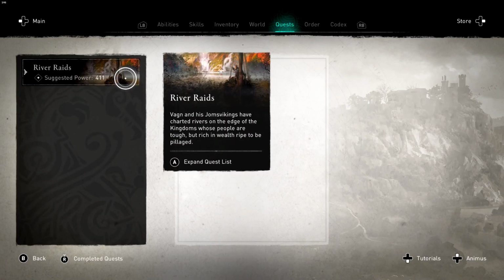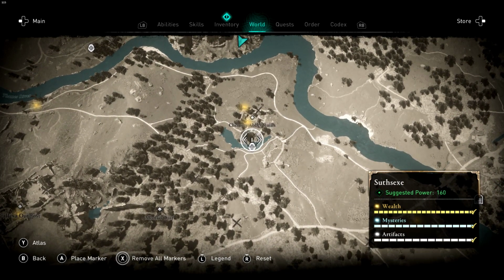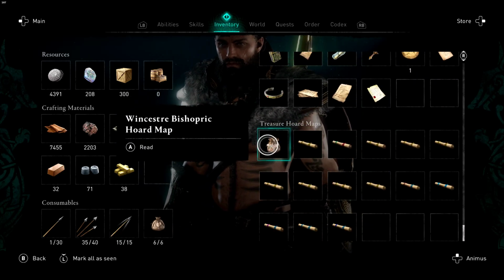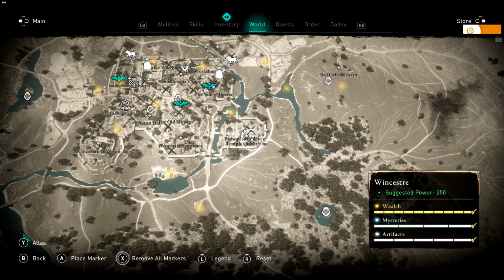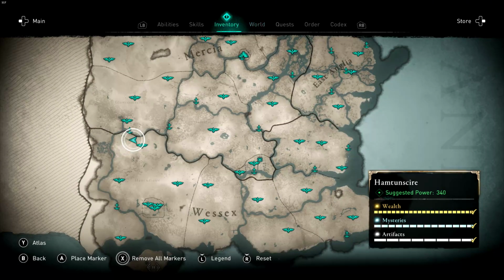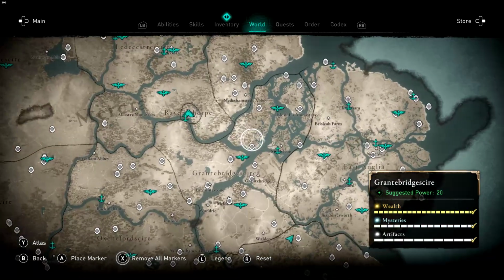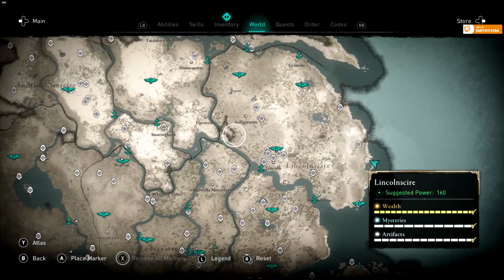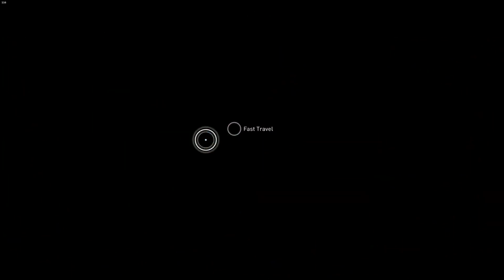AC Valhalla - Hardest Difficulty #96 | Let's Play Assassin's Creed Valhalla PC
Welcome to my Assassin's Creed Valhalla (AC Valhalla) Walkthrough Gameplay until the Ending of the Single Player Story!

Assassin's Creed Valhalla is a video game developed by Ubisoft Montreal and published by Ubisoft. It is the twelfth major installment and the twenty-second release in the Assassin's Creed series, and a successor to 2018's Assassin's Creed Odyssey. Set in the 9th century, the player controls Eivor, a Viking raider and Assassin during the Viking invasion of Britain.

In Valhalla, the player takes on the role of Eivor, a Viking raider who leads their fellow Vikings from Norway in raids and battles against King Aelfred and the four Anglo-Saxon medieval kingdoms of England – Wessex, Northumbria, East Anglia, and Mercia – near the end of the 9th century as part of the Viking invasion of Britain. Additionally, the game will continue to tie into the modern-day events related Abstergo Industries' researcher Layla Hassan, who was featured in both Origins and Odyssey, and to the Templars and Assassins that have tied the series together.

Players will have the choice of playing Eivor as either male or female and are further able to select their hair, warpaint, clothing and armor. Combat has been changed to allow dual wielding of almost any weapon. The "Eagle Eye" mechanics are also expected to return in the form of a raven that will be Eivor's animal companion in the game. The player can use the raven to scout the nearby areas as previous avian companions had done in Origins and Odyssey. The game will rely less on a traditional leveling system and instead focus more on the selection of skills through skill trees selected by the player as Eivor advances through the game. Enemies will be rated based on the collection of skills. The skills trees will be similar to those found in The Witcher, Fallout 4 and The Elder Scrolls V: Skyrim. Player choices through conversation or gameplay options will have impacts on the characters and their political alliances with other non-player characters.

A central feature of the game is the settlement that the player, as Eivor, will help build and lead during the game. Ismail described its importance as "a lot of what you're doing in the game world is, at the end of the day, going to feed into the settlement so that it can grow, it can flourish." The player will be able to direct construction of certain types of buildings which in turn provide benefits for gameplay. To build these structures, the player will need to lead the vikings on raids to collect resources. Naval combat will return, though more as a means of faster medium for travel for performing such raids, and for escaping after land combat, rather than in engagement with other naval vessels.